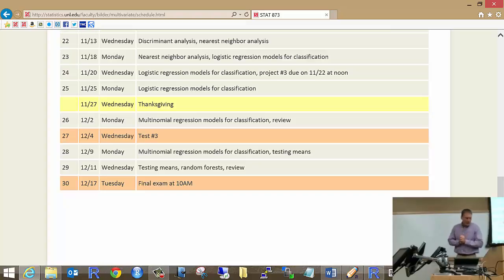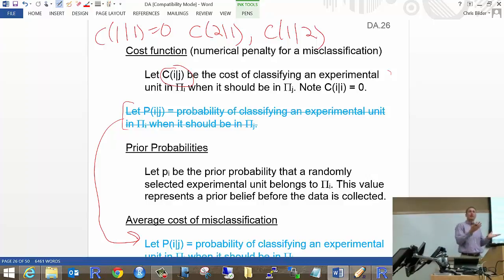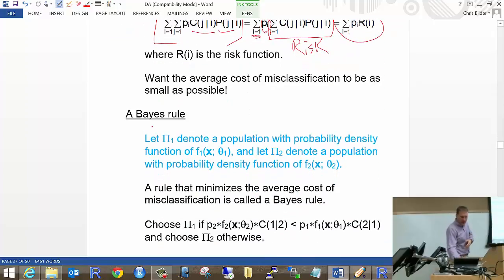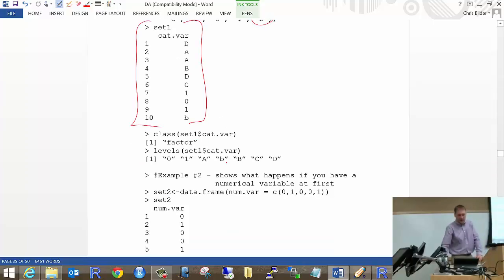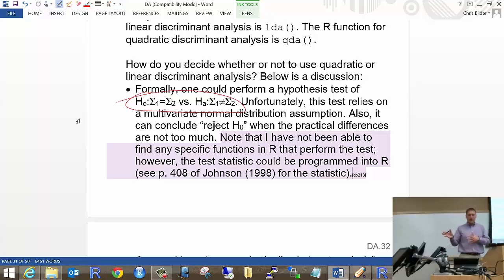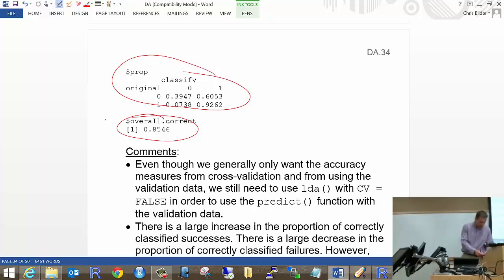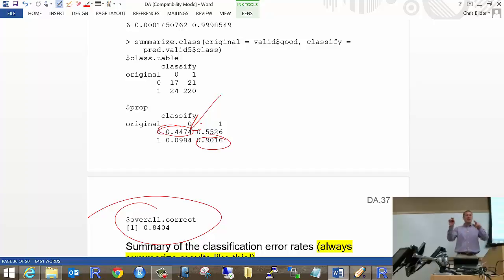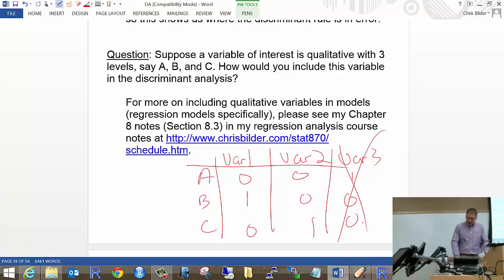Applied Multivariate Statistical Analysis - Class #22